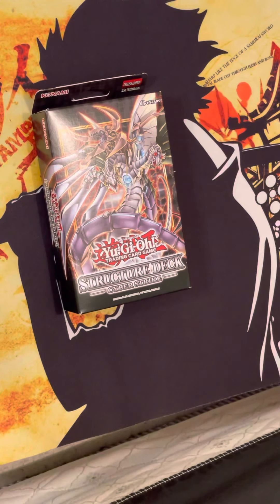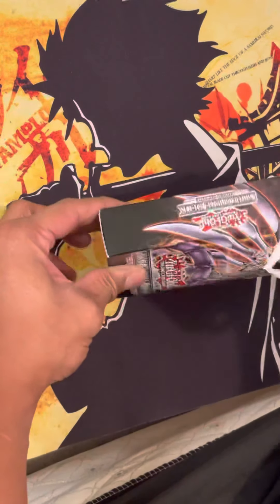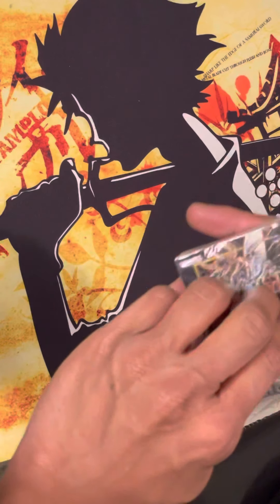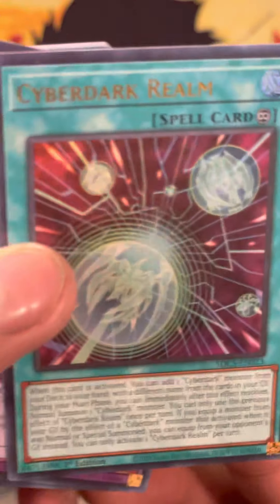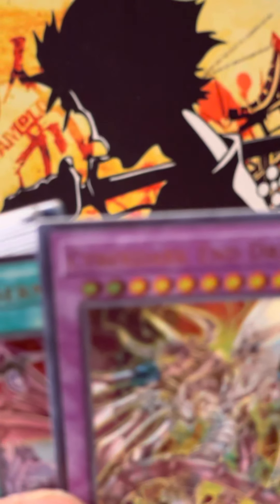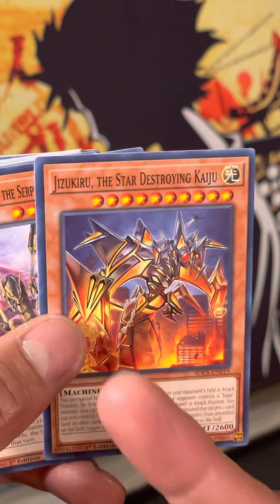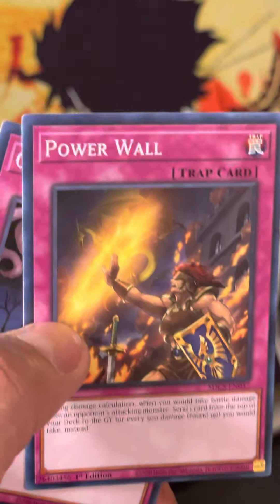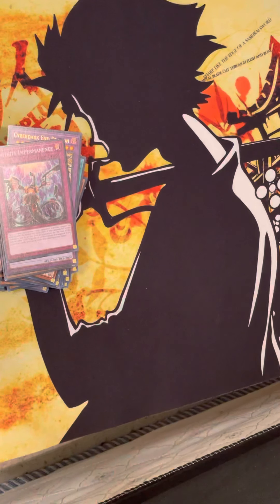Cyber dark structure deck review with discussion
cyberdark structure deck